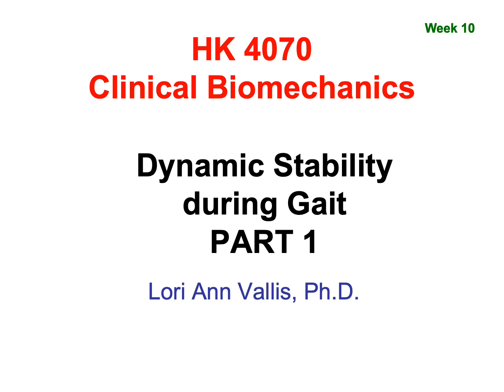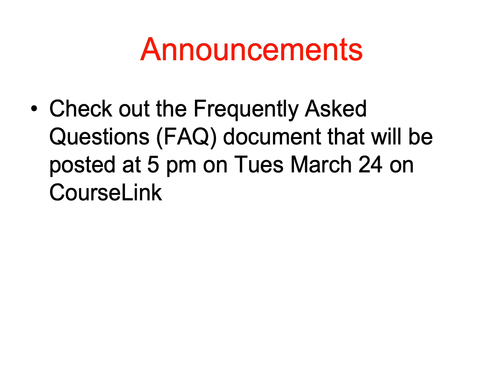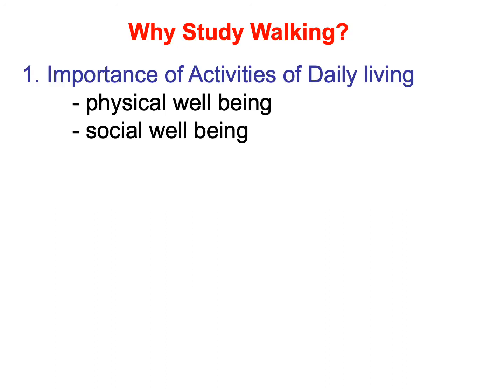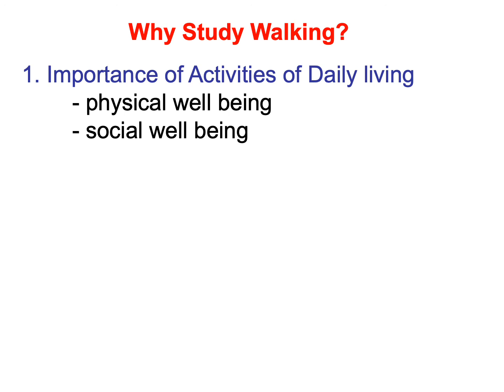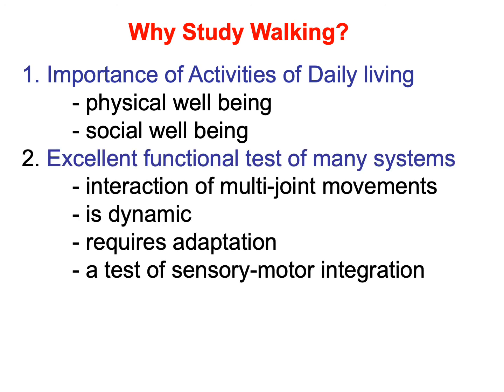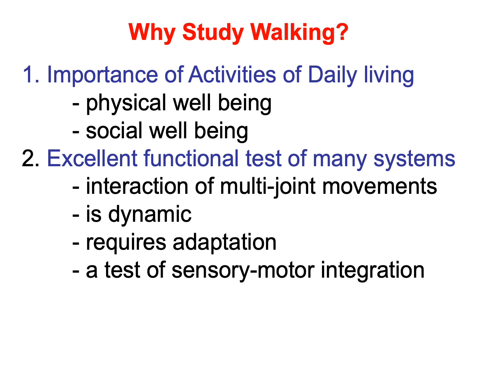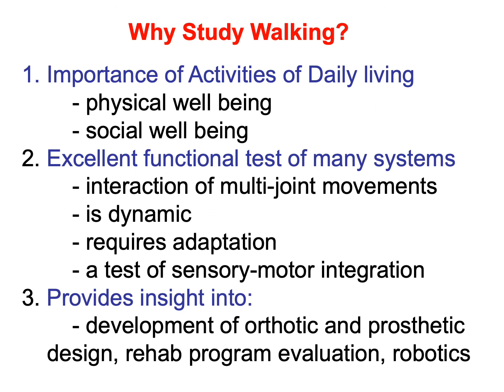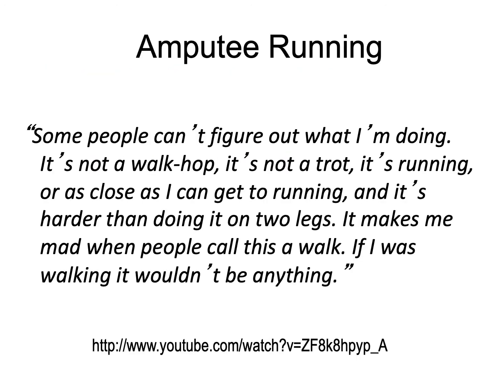HK4070 Week 9 GAIT 2020 Part1 VOICE